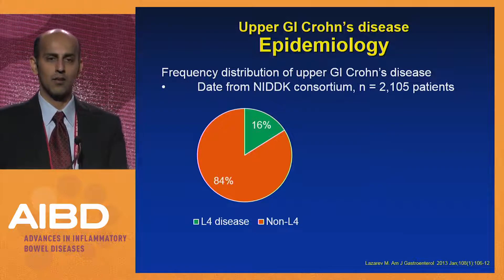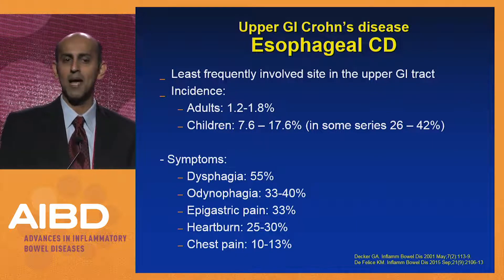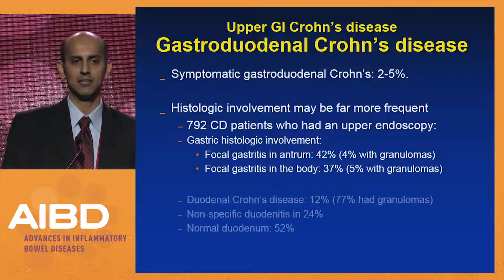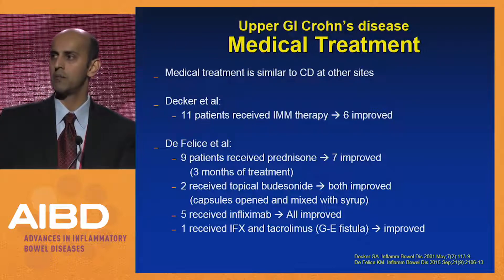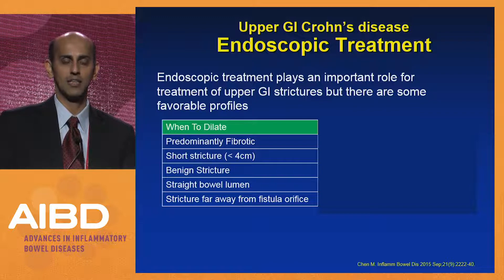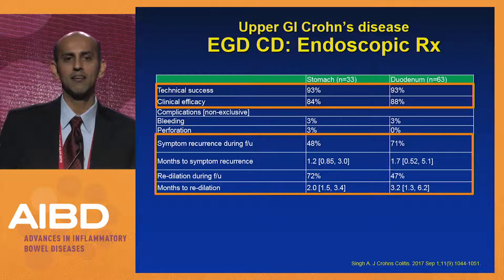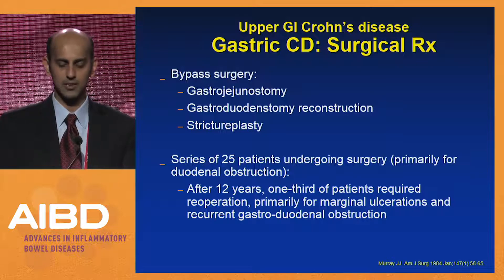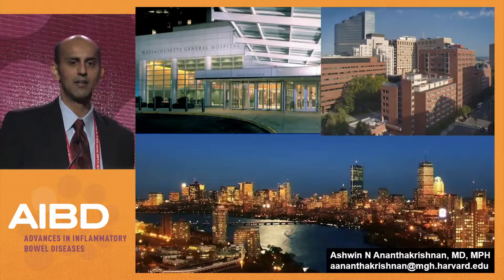Diagnosing and treating Crohn's disease of the esophagus, stomach, and duodenum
In this presentation from the Clinical Track at the 2018 Advances in Inflammatory Bowel Diseases, Dr. Ashwin N. Ananthakrishnan discusses best practices for the diagnosis and treatment of Crohn's disease of the esophagus, stomach, and duodenum.